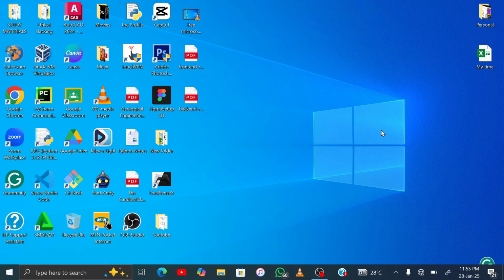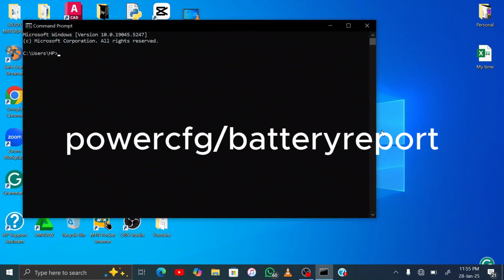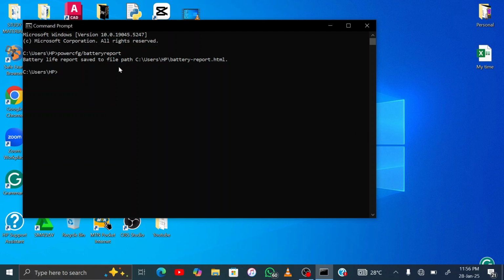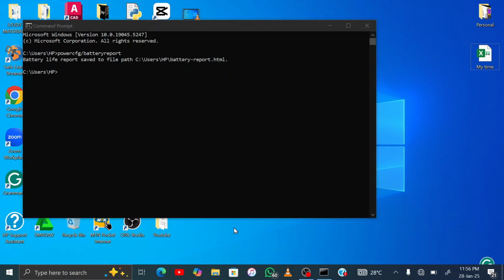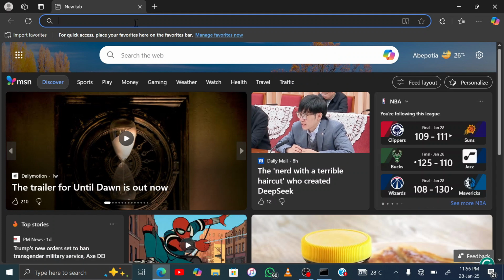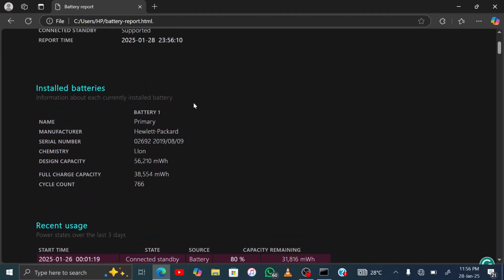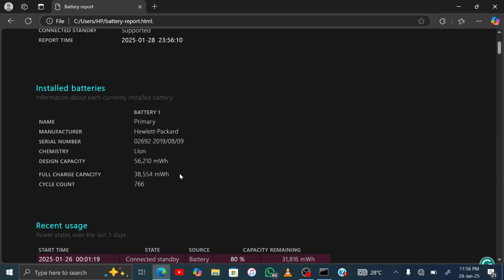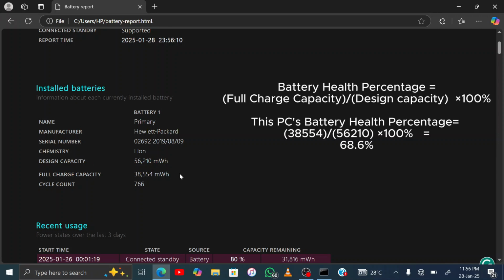Check the Battery Health of a Computer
Want to know if your Windows laptop battery is still in good shape? In this quick and easy tutorial, I'll show you how to check your battery health using built-in Windows tools. 🛠️💡

You'll learn how to generate a **battery report** and understand key details like battery capacity, cycles, and estimated lifespan. No extra software needed!

📌 **Steps Covered:**
✅ Open Command Prompt
✅ Generate a battery health report
✅ Find battery wear level & cycle count